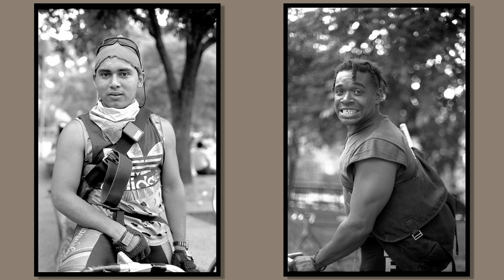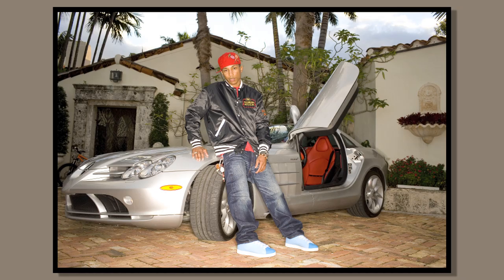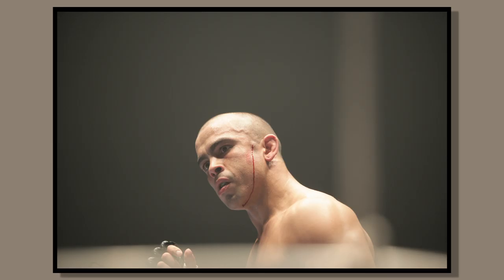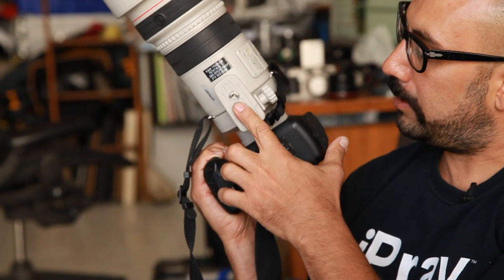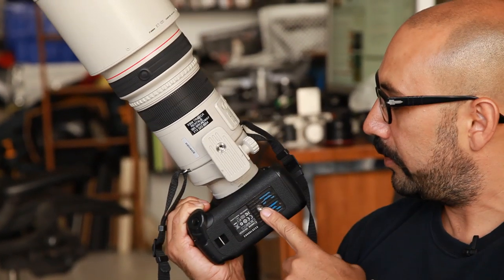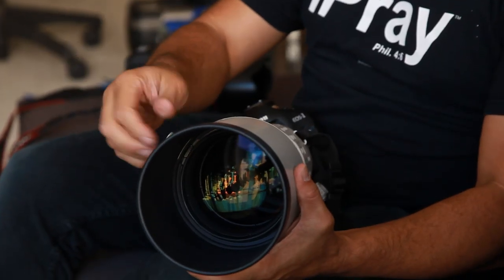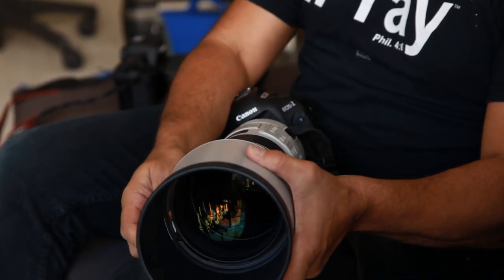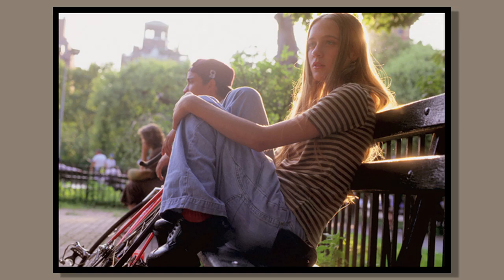Two Minute Review: Canon EF 300mm f/2.8 L IS USM Lens [Part 1]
David {Shadi} Perez demonstrates Canon's monster 300mm lens on the Two Minute Review.